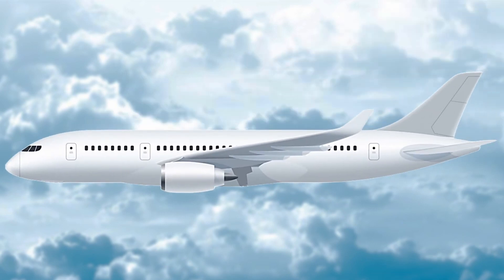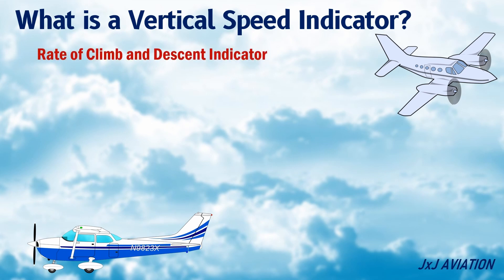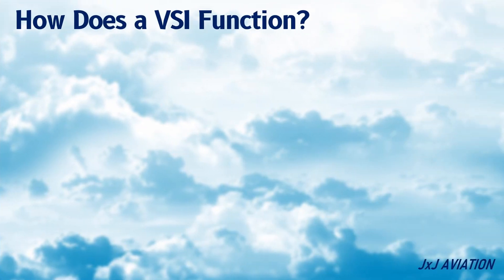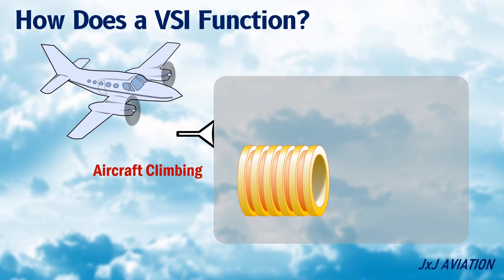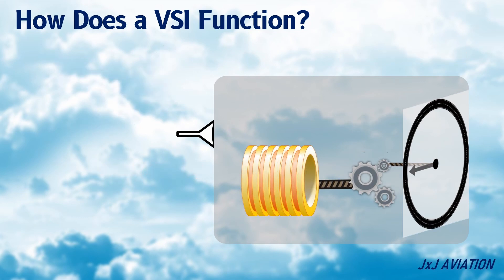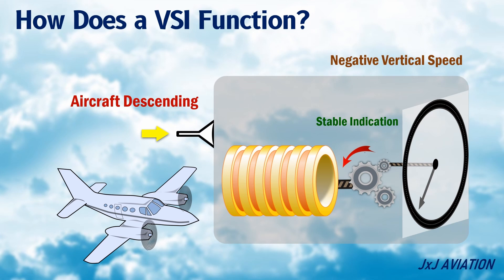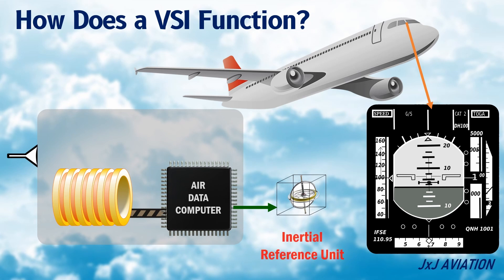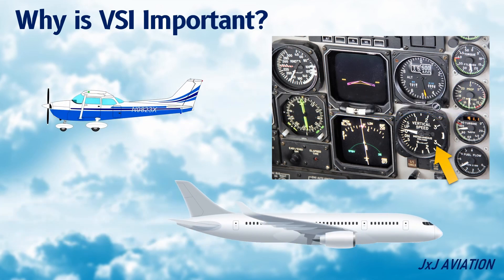How does Vertical Speed Indicator function? | Types of Vert Speed Indicators & Why it is Important?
Hi. In this video we look at one of the 6 basic instruments required in an aircraft: The Vertical Speed Indicator. We look at how this instrument functions and the types of Vert Speed Indicators. We also see why the Vert Speed Readings are important and how the information is presented in the cockpit.